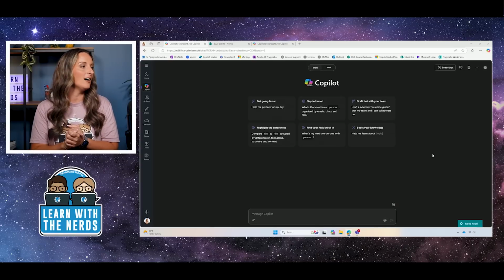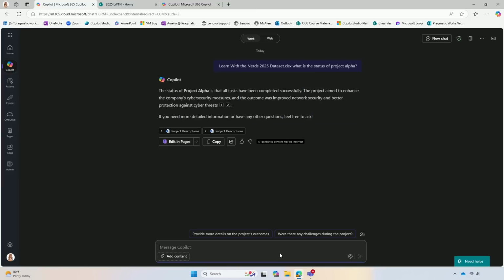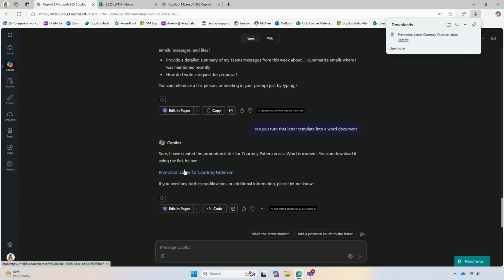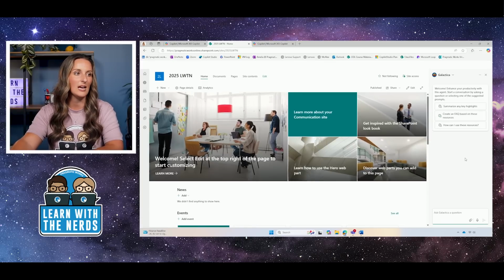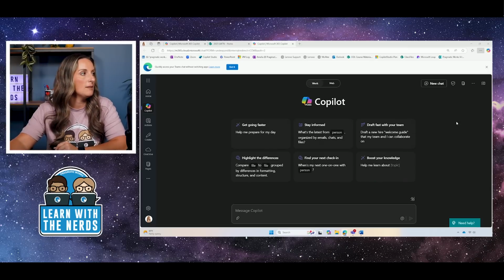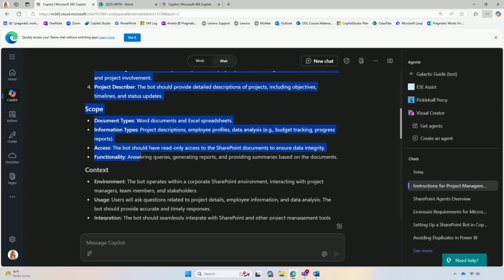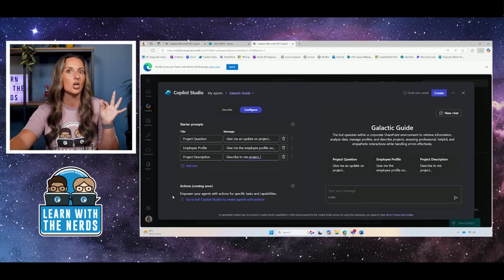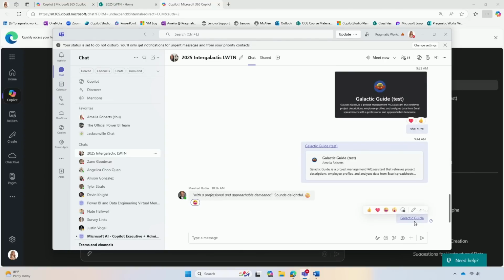How to Use Microsoft Copilot Across Excel, Word, and Outlook ⚡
Unlock the full power of Microsoft Copilot! In this practical tutorial, you'll learn how to use Microsoft Copilot across Excel, Word, and Outlook to analyze your own data, summarize documents, and automate your daily tasks. This is the step-by-step guide you need to go from a beginner to a power user.

Microsoft Certified Trainer Amelia Roberts (the "Copilot Queen") demystifies Copilot by breaking it down into three powerful methods. We cover everything from asking simple questions in Copilot Business Chat to building a custom SharePoint Agent that understands your project files. You'll see real-world examples of how Copilot can interact with your Excel spreadsheets, Word documents, and even reference information from your Outlook emails and Teams meetings.

By the end of this video, you will understand how to choose the right Copilot tool for your specific job, saving you hours of work every week.

⬇️ TIMESTAMPS / CHAPTERS ⬇️
🕒 0:00 - Welcome! 3 Ways to Use Copilot with Your Data
🕒 1:09 - Important: Microsoft 365 Copilot Licensing Explained
🕒 1:35 - Method 1: Copilot Business Chat (Excel, Word, Outlook)
🕒 5:05 - How to Analyze Your Own Files with Copilot
🕒 8:18 - Using Copilot to Find Information in Emails (Outlook)
🕒 11:43 - Method 2: Creating a SharePoint Agent
🕒 12:53 - How to Build a SharePoint Bot Step-by-Step
🕒 19:16 - Method 3: Building a Custom Agent with Copilot Agent Builder
🕒 21:58 - Critical: How to Write Effective Instructions for Your AI Agent
🕒 34:05 - Final Summary & How to Get More Training

Download student files for this and all Intergalactic Learn With The Nerds sessions